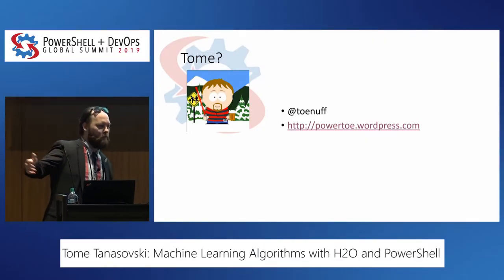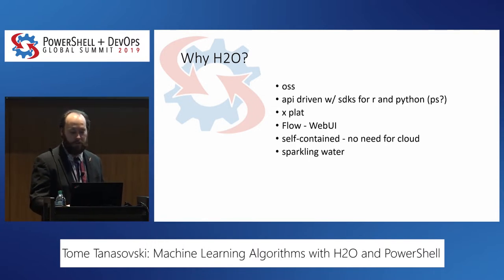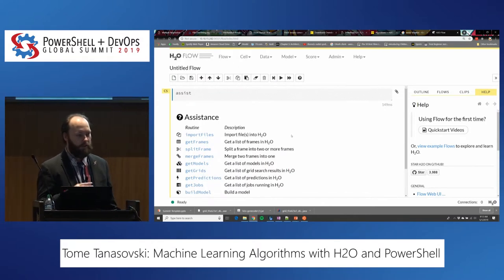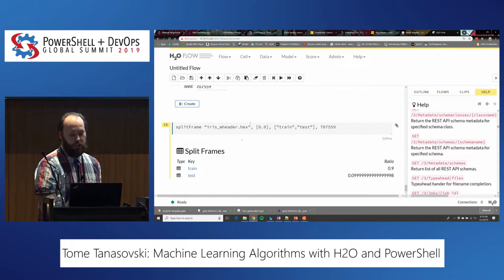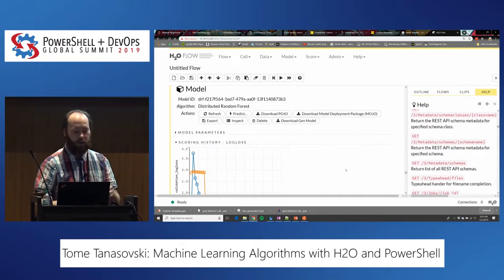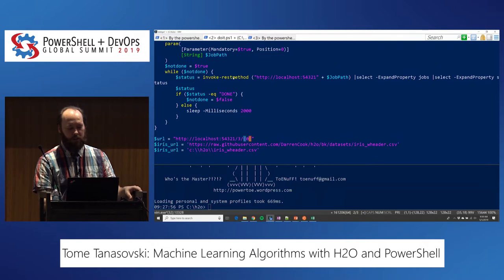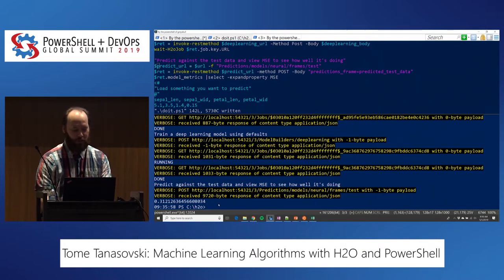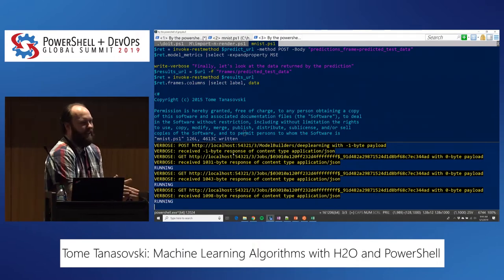PowerShell+ 2019 - Machine Learning Algorithms with H2o and PowerShell by Tome Tanasovski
Join Tome as he shows you how to teach your PowerShell to think - well sort of. During this session you will see how you can leverage the H2o framework in your applications and scripts to learn from data sets and build models to make predictions based on new uncategorized data. With virtually zero understanding of the mathematics, you can apply the machine learning algorithms available in the platform AND use the platform to optimize your selected algorithms. Come see how you can harness all of this with Windows and PowerShell to open up new doors in your scripts and applications.